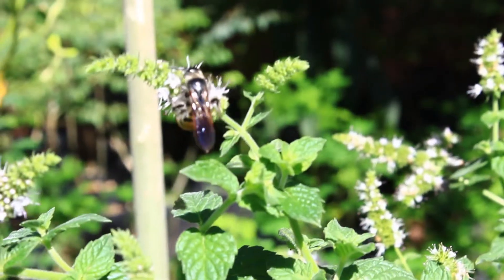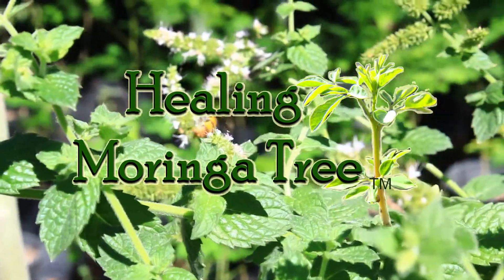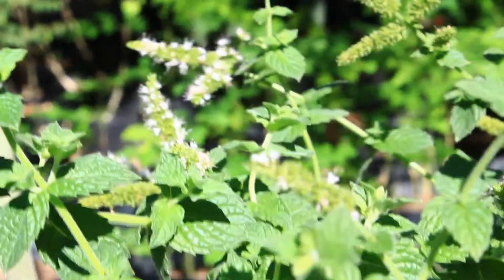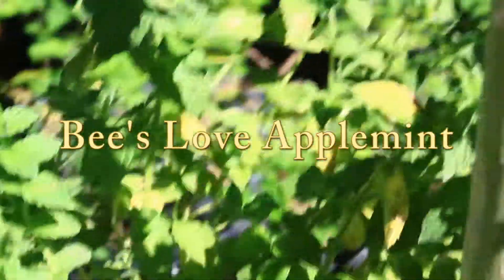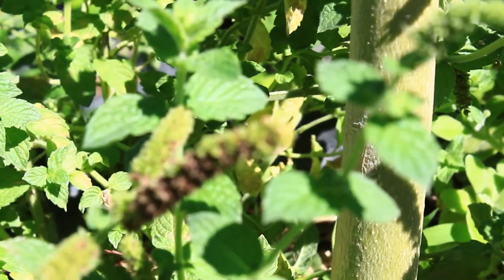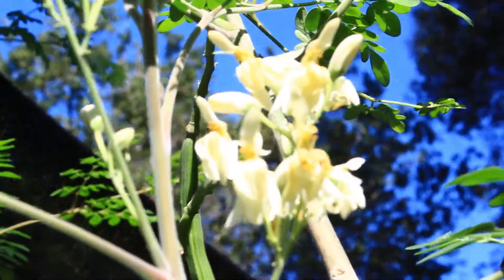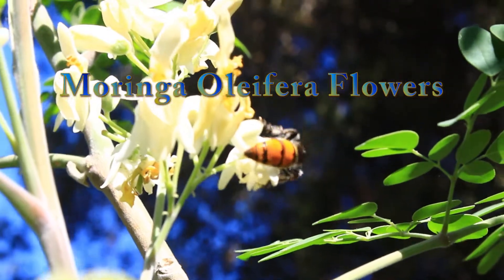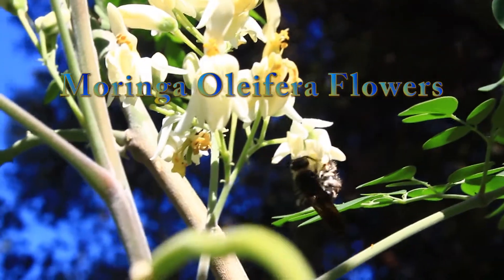Moringa Bee Pollination, what brings in the bees? Seed Pods.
Moringa Tree Pollination,What brings in the bees? Seed Pods.

How to Grow a Moringa Tree: The Ultimate Study Guide to Assist, Establish, and Perfect the Art to Cultivating a Blessing.